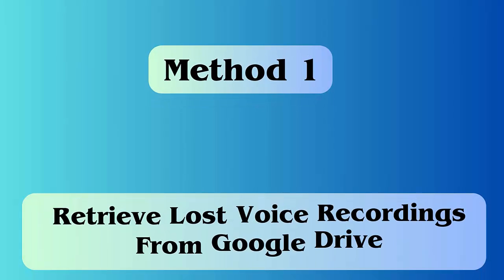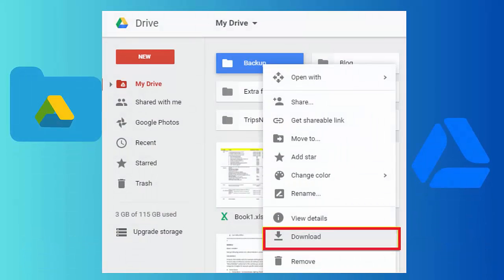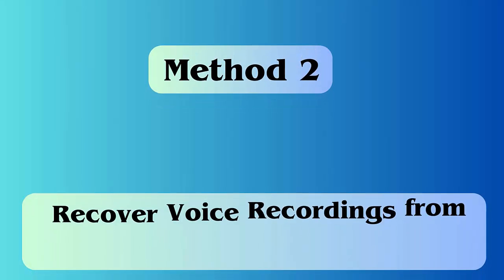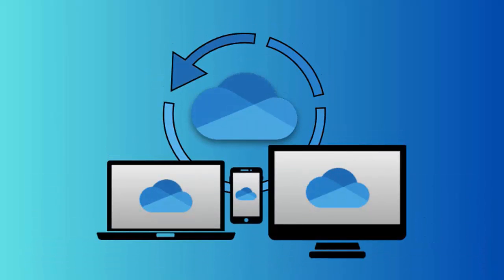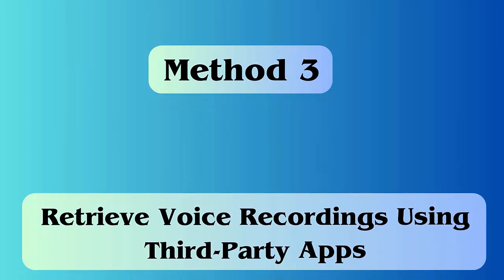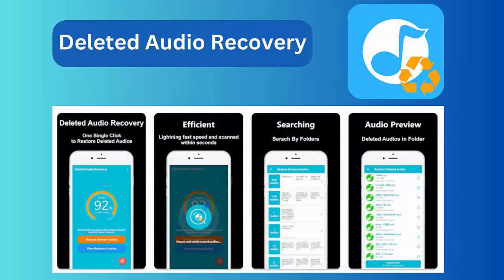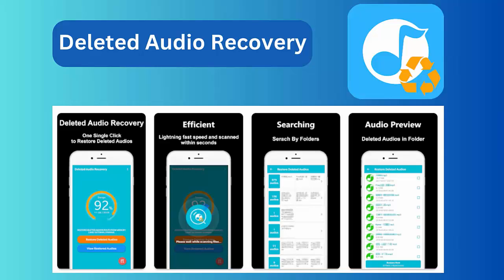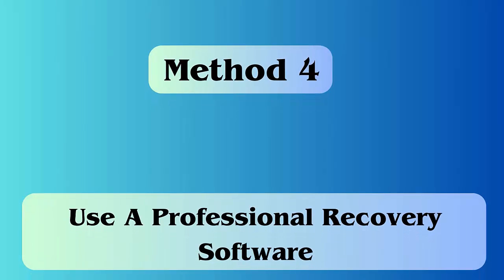4 Tricks To Recover Deleted Voice Recordings On Android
Concerned of lost voice recordings on Android or Samsung phones? Check this complete video guide and know best ways to recover permanently deleted audio files or voice recordings on Android phones.

Key moments:
👉0:00 Intro & details
👉0:24 Method 1: Retrieve Lost Voice Recordings From Google Drive
👉0:47 Method 2: Recover Voice Recordings from OneDrive Cloud
👉1:09 Method 3: Retrieve Voice Recordings On Android Using Third-Party Apps
👉1:39 Method 4: Use a Professional Recovery Software

Social Media-